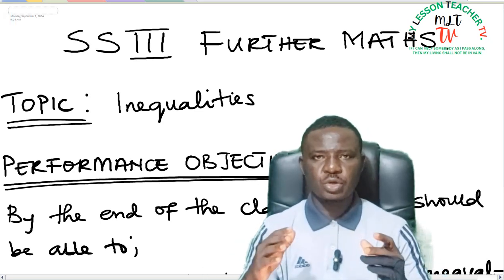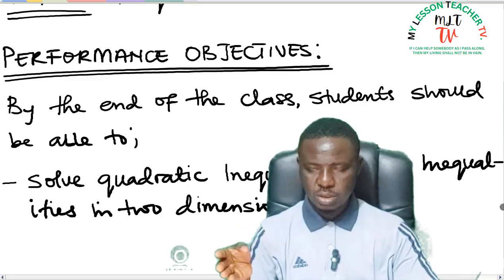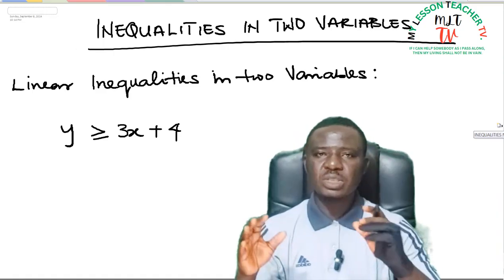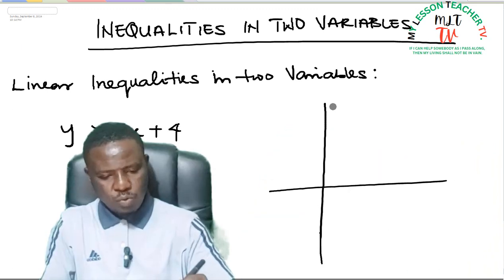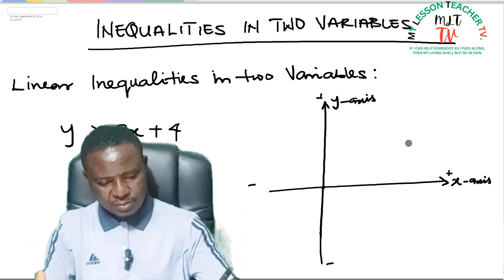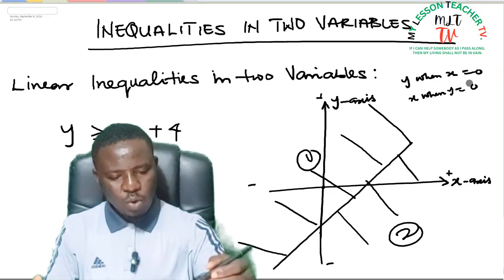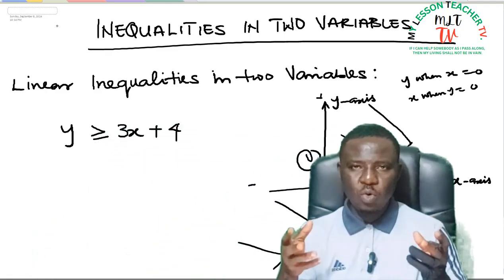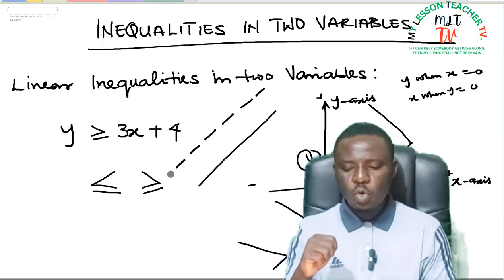SS3 Lec1002 inequalities in two variables